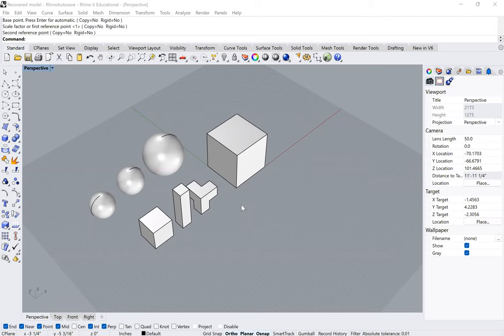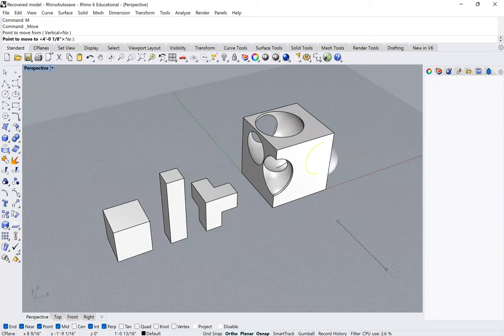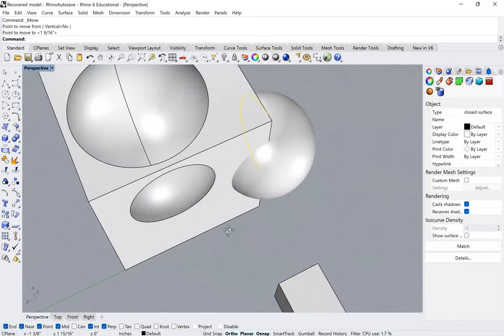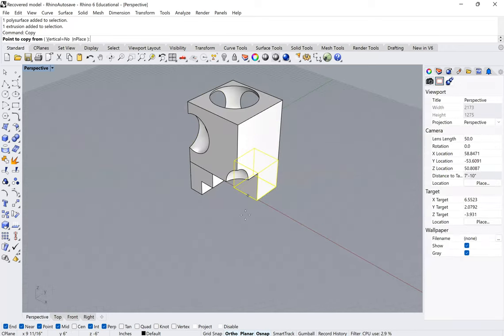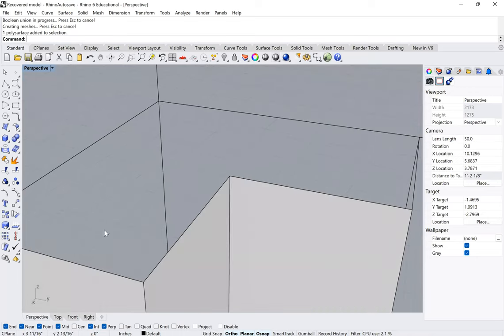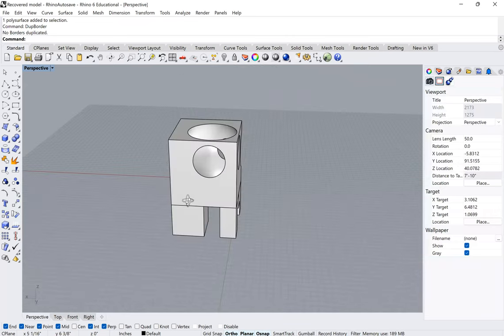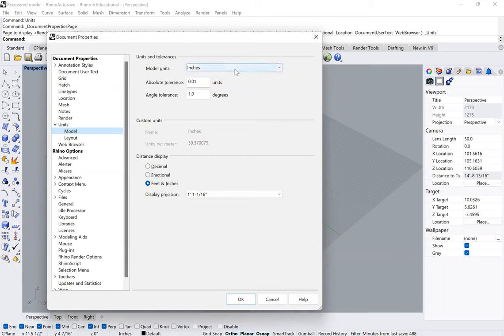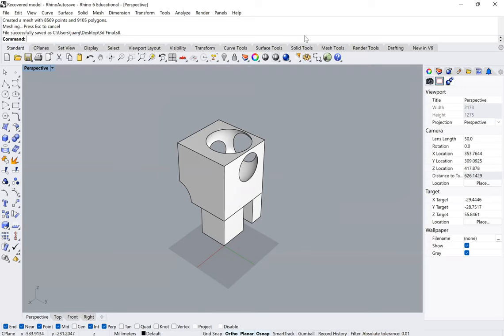How to Prepare a Rhino file to 3D Print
This tutorial covers the basics of how to intersect various closed polysurfaces and create one single 3D print ready file. It looks at how to properly join separate polysurfaces to create one single object, how to check if your object is fully enclosed, how to change units and prepare for export, and the types of export files that 3d printers prefer.